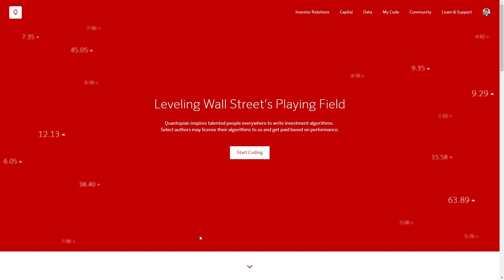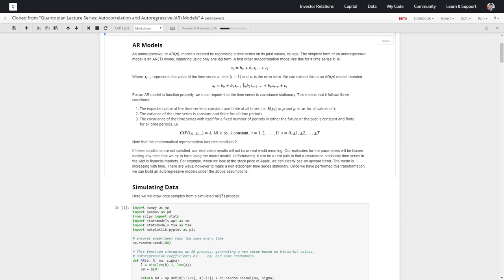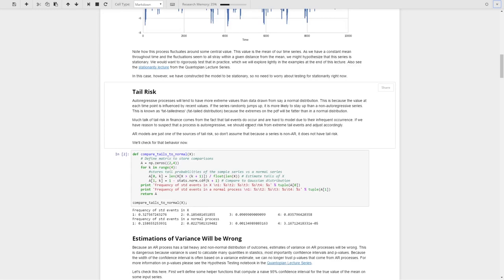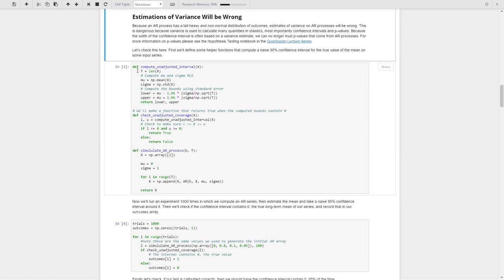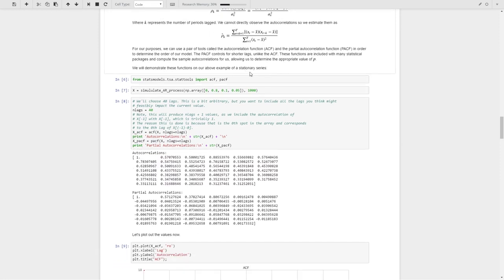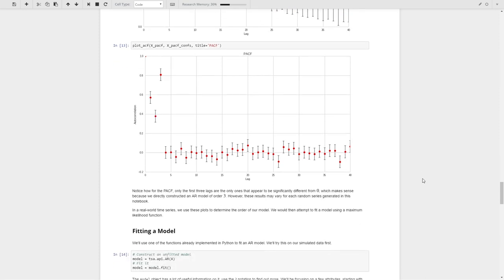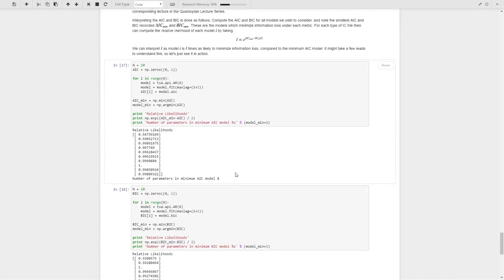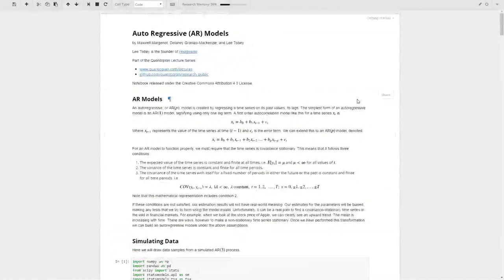Quantopian Lecture Series: Autocorrelation and AR Models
Autocorrelation (the property of an autoregressive time series) is one of the most common effects in financial time series, and also one of the biggest innovations to come out of time series analysis in the last 100 years. It describes the phenomena of future values being dependent on current and past values as well as new information. Autocorrelation also leads to fat tails and tail risk, which can sink your algorithm if you assume underlying distributions are not autoregressive. Because there is so much autocorrelation in finance we should understand how to effectively model it. This notebook covers the idea behind autocorrelation, describes properties of autoregressive time series, and shows how to fit a model to the data.